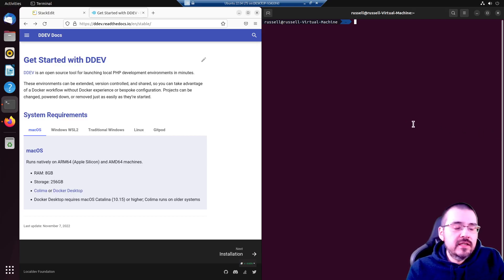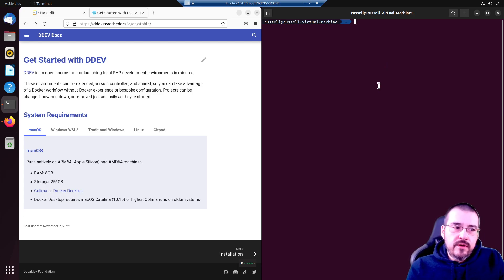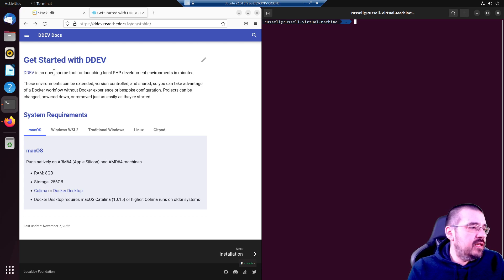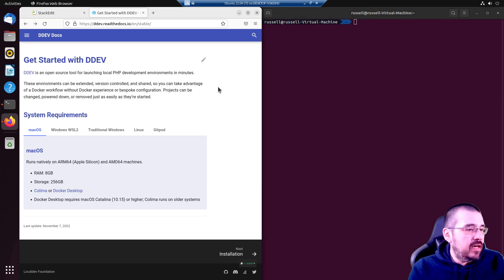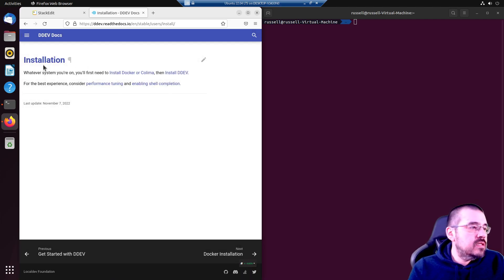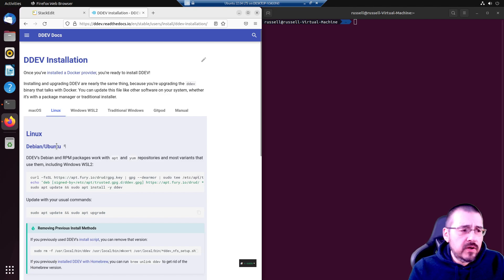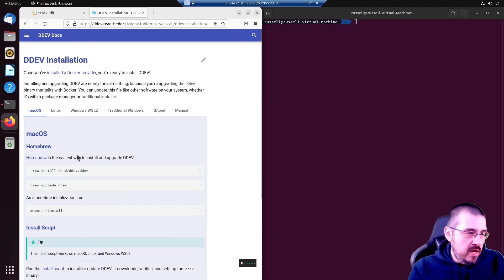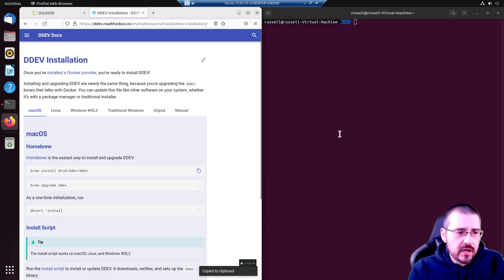Install DDEV, the local PHP development environment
"DDEV is an open source tool for launching local PHP development environments in minutes."

I use DDEV every day to work on Laravel and Drupal projects. Let me show you how to install it.